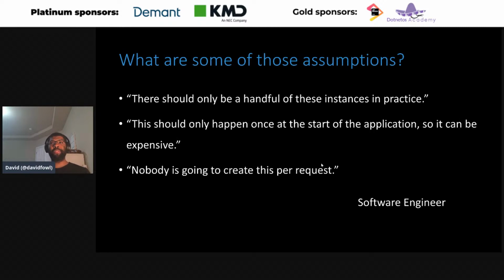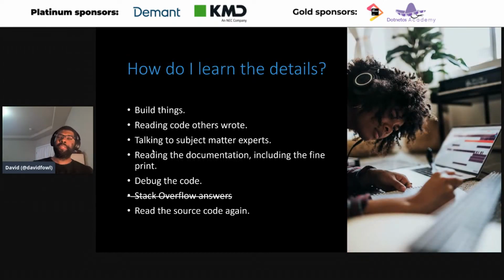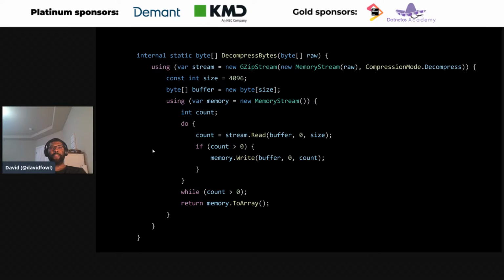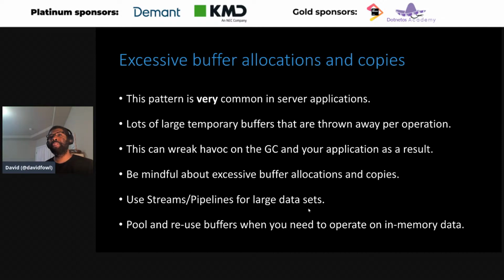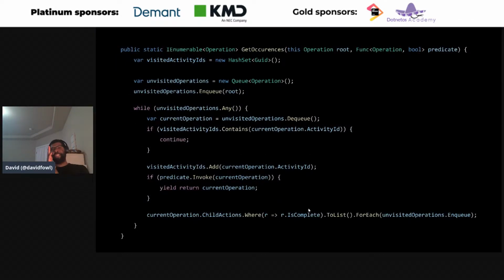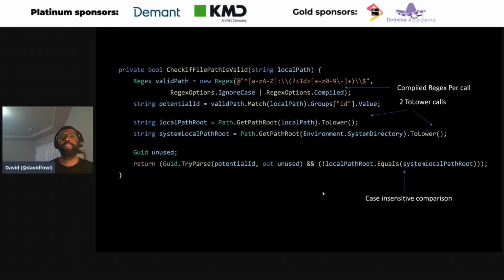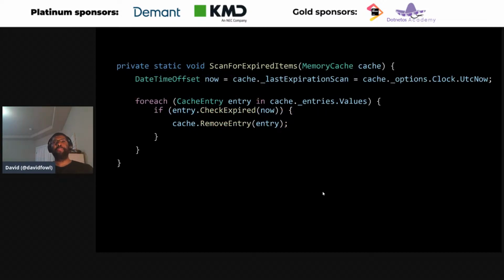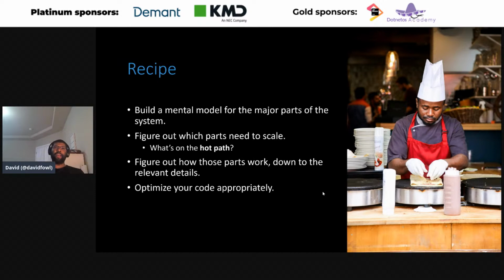David Fowler - Don’t need to understand the details of .NET. Until you do (Dotnetos Conference 2021)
Turtles all the way down: You don’t need to understand the details of .NET. Until you do
We're sure you've heard the phrase "It's an implementation detail". Details matter when it's time to scale and milliseconds add up quickly. Understanding the relevant details of the .NET subsystems can make the difference between scaling and failing.

David has been at Microsoft for 13 years working on developer frameworks and tools in the .NET space. He's one of the creators of several popular OSS frameworks and tools such as NuGet, SignalR and ASP.NET Core. He's an avid open source advocate and developer currently focused on helping teams at Microsoft adopt .NET 5/6 and beyond.